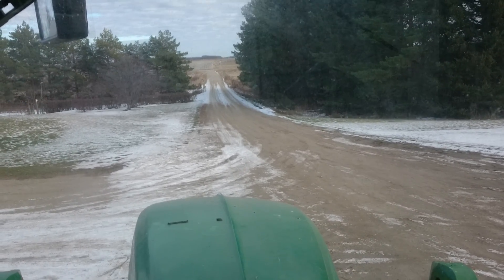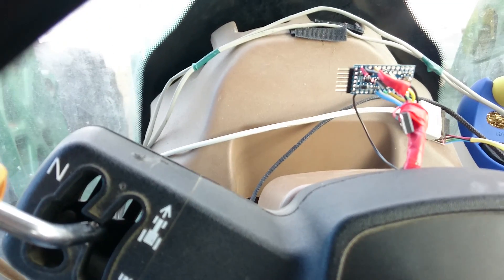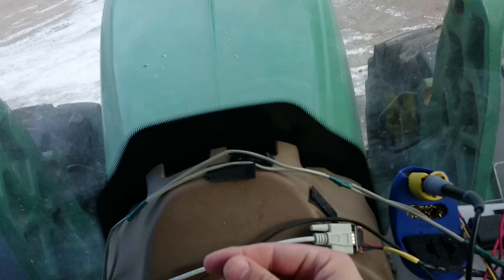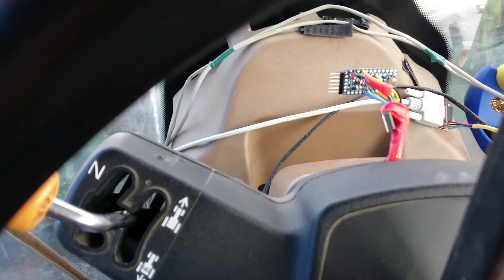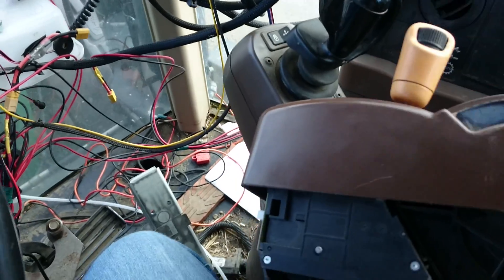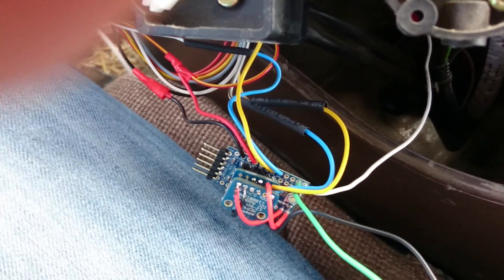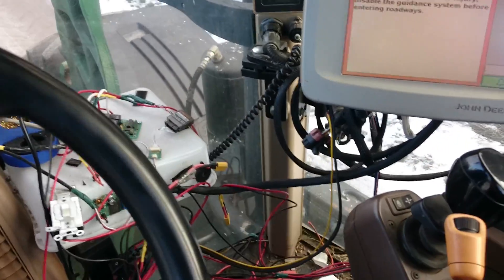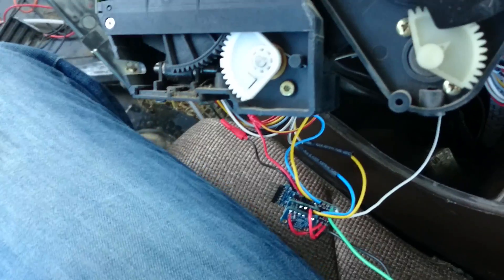Arduino controlled tractor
Brief description showing arduinos being used to control a tractor while still being able to maintain normal operations.